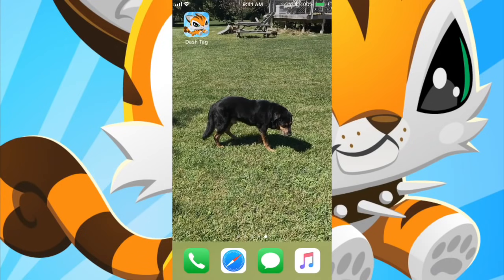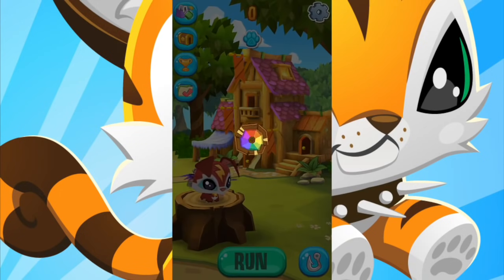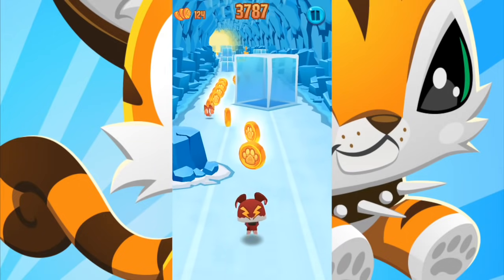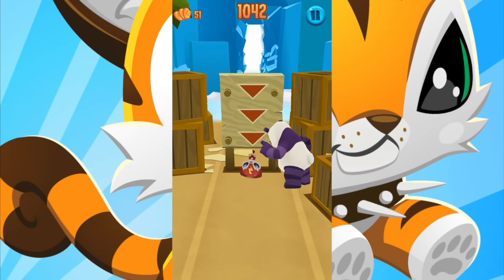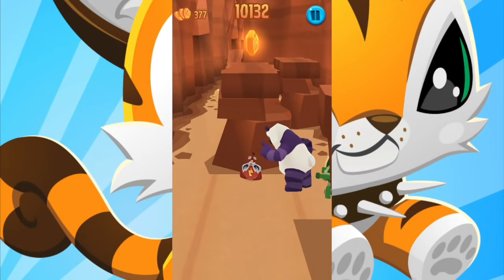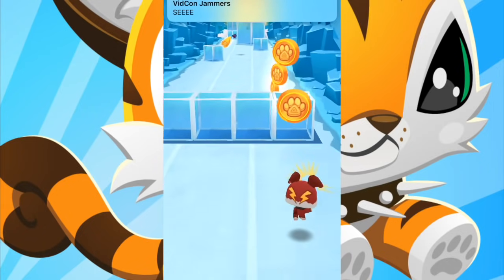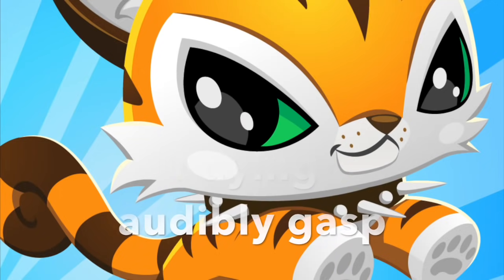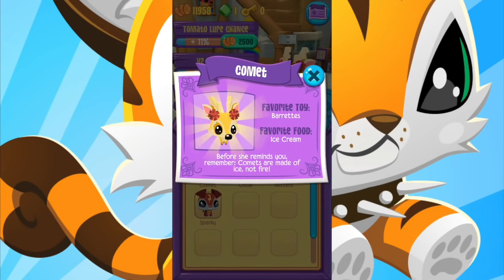My First Time Playing Dash Tag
Animal Jam videos made by an Animal Jam person for Animal Jam people!
Hey guys, and welcome to another Animal Jam video!
Today in Animal Jam, I play the new app!

- Bepper 🦄